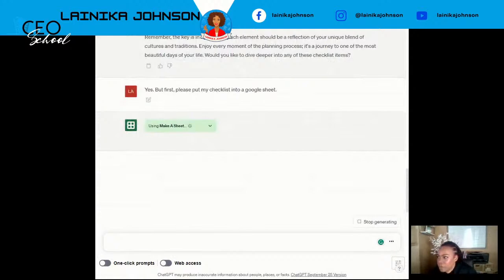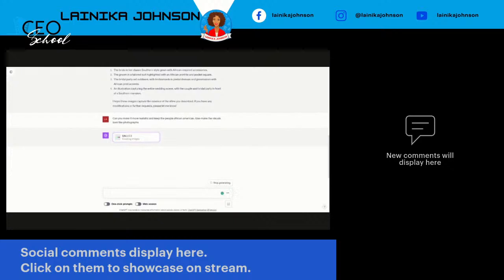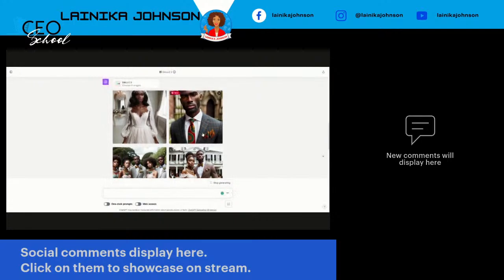Lainika E. Johnson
Business Bricks